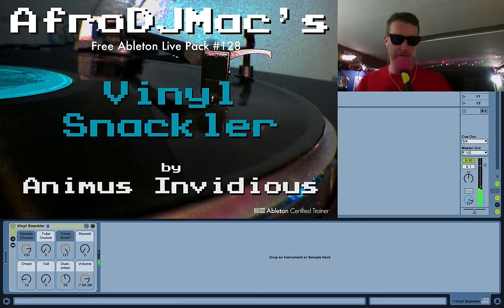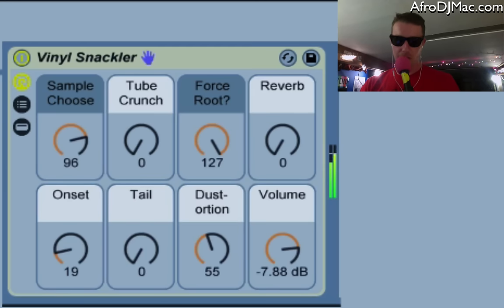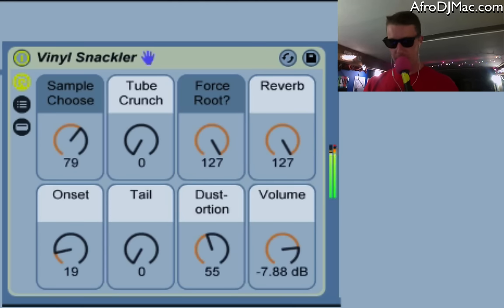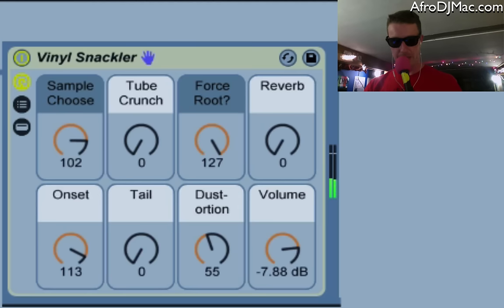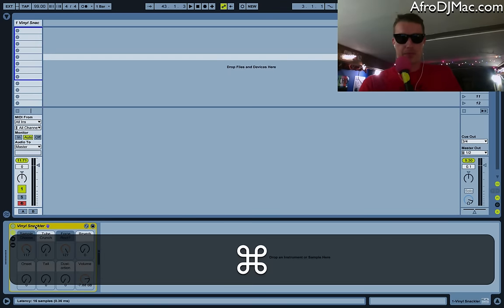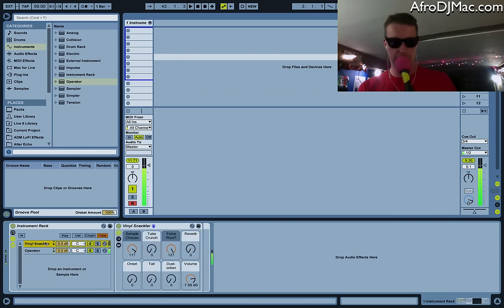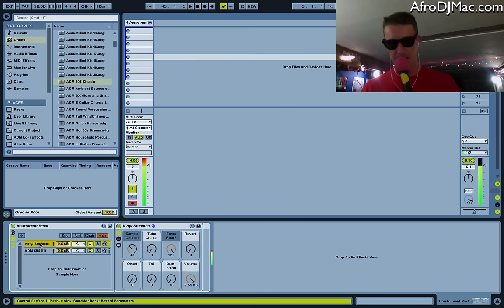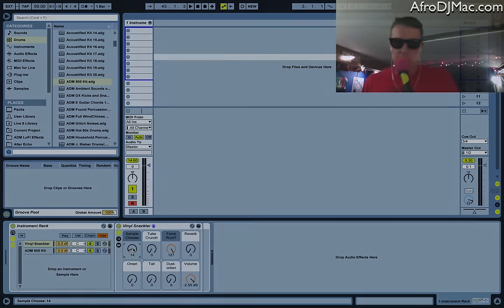Vinyl Snackler - Free Ableton Live Pack #128 by Animus Invidious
Instantly add vinyl sounds to your tracks!
Animus Invidious sampled 128 vinyl records and created this free Ableton Live Pack. Simply select a sample and hold down a key to have it play. Instant vintage!